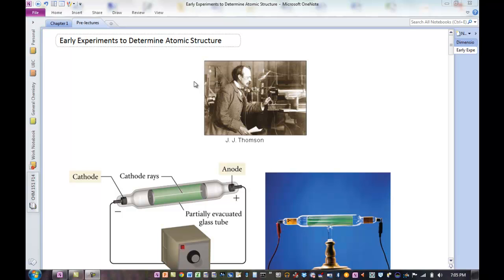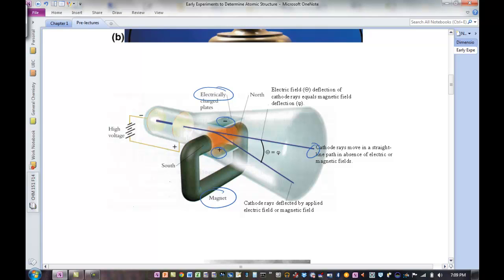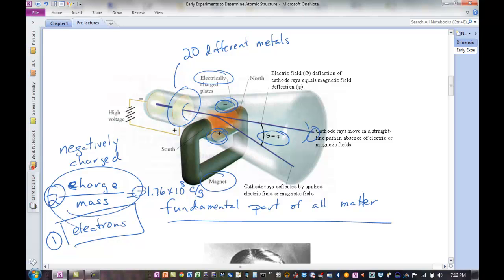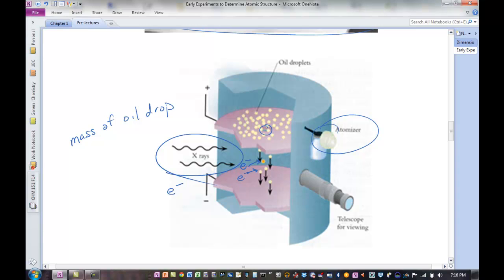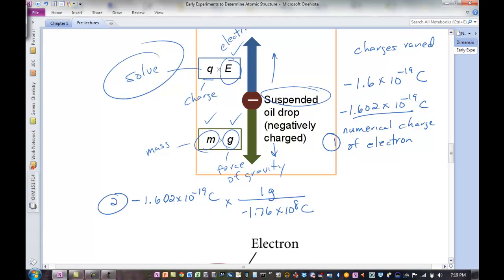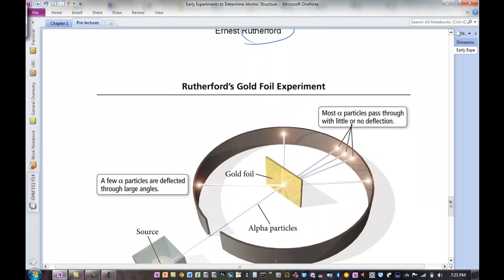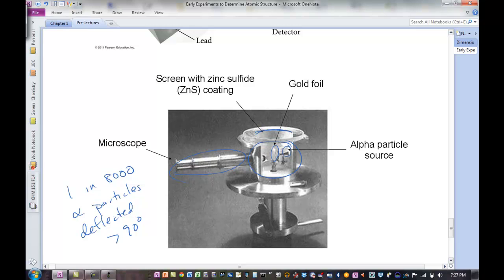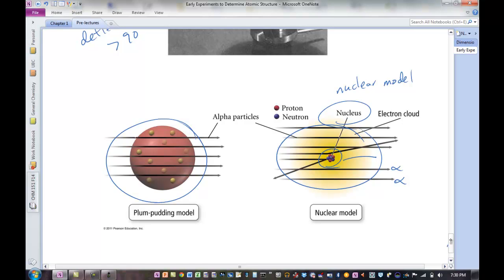Early Experiments to Determine Atomic Structure